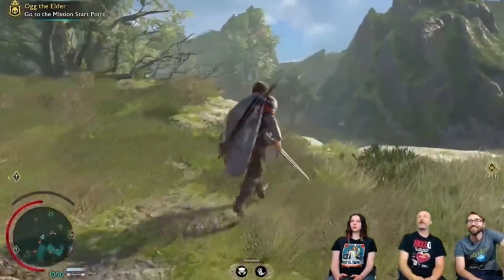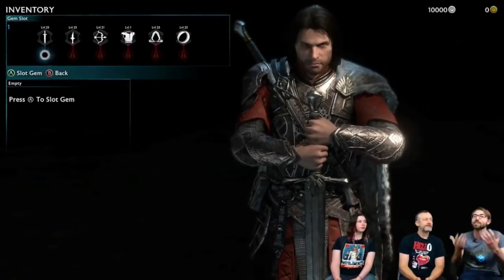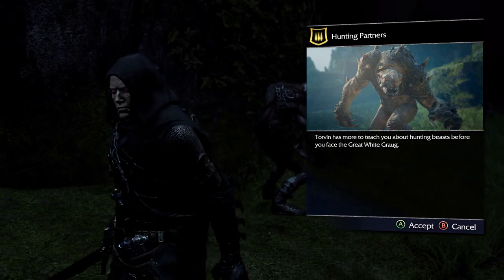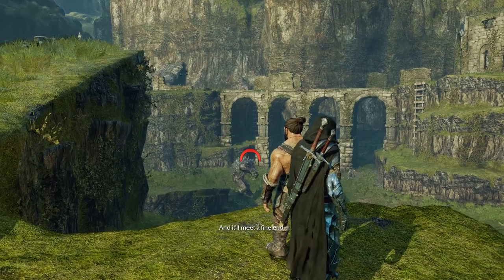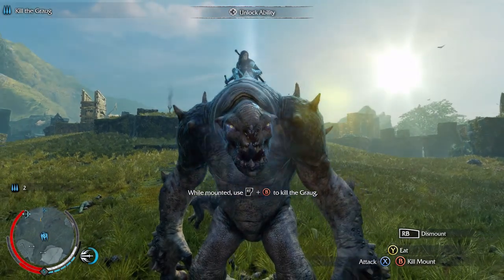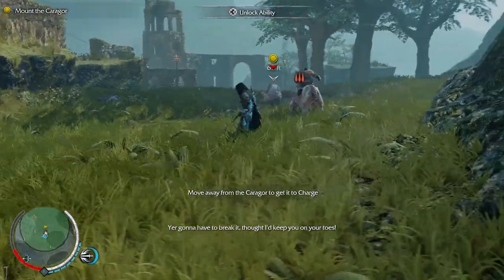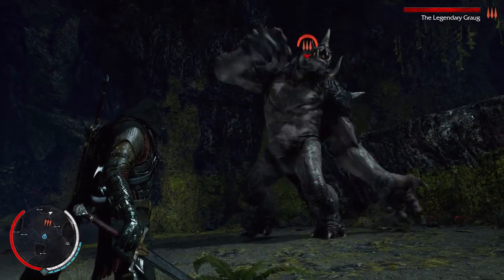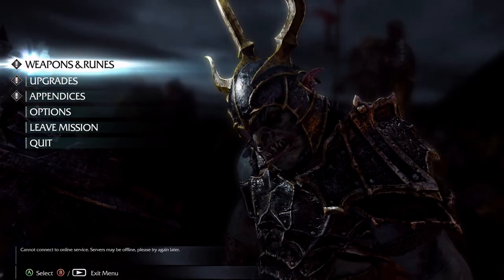FANTASTIC GEMS & WHERE TO FIND THEM :: 46 Days to Shadow of War